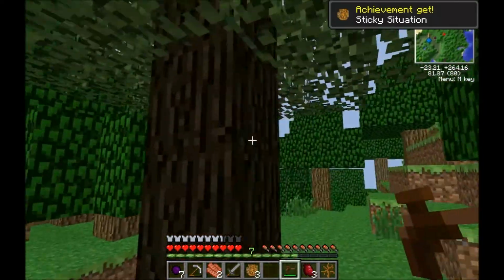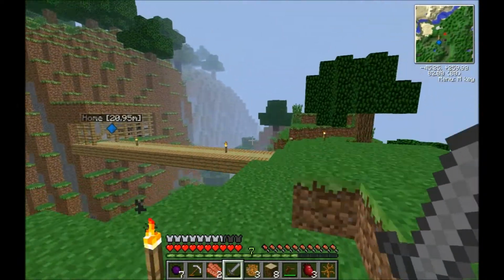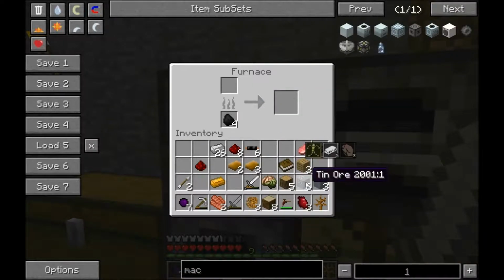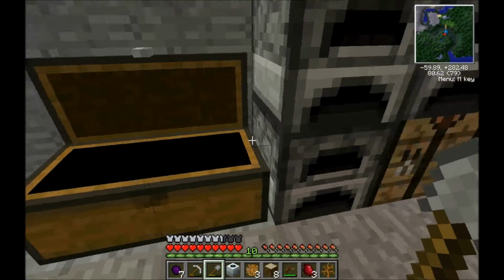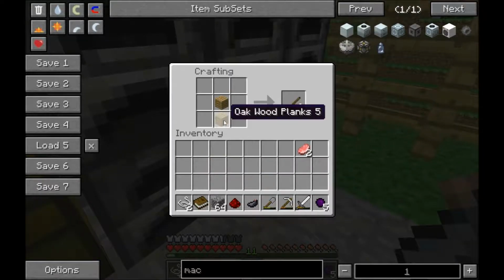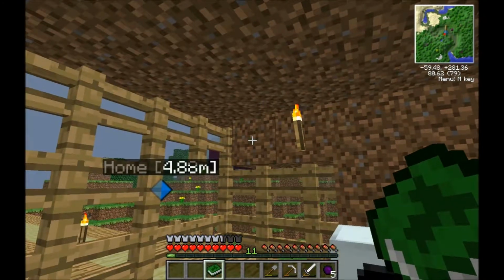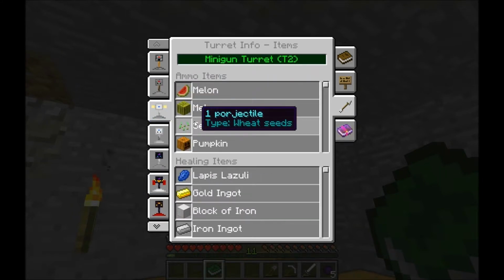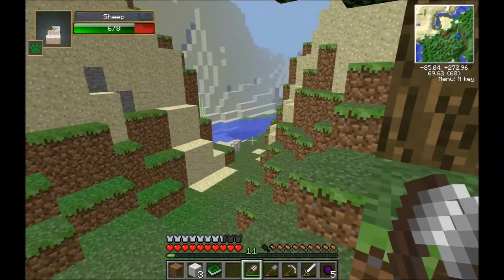Nakama Mod Pack Lets Play #4